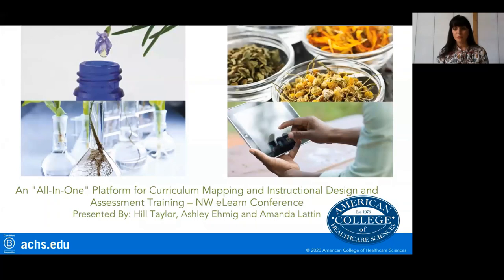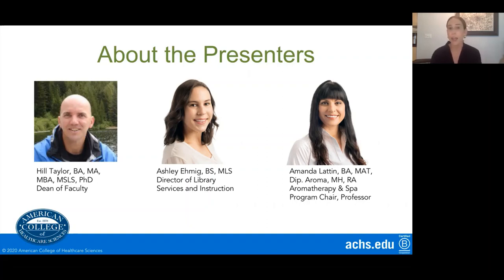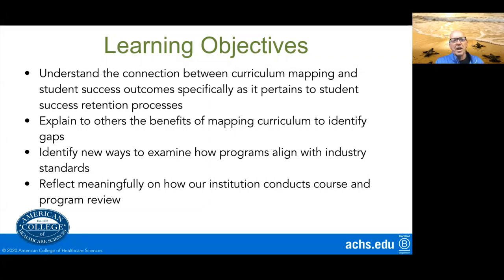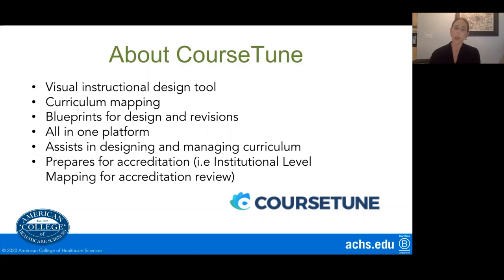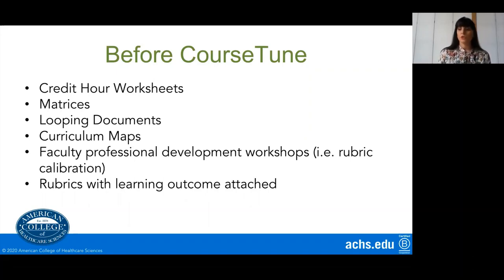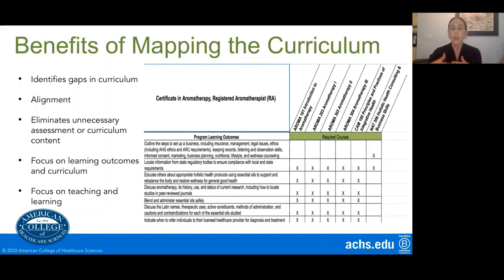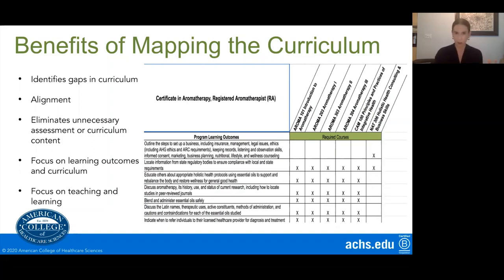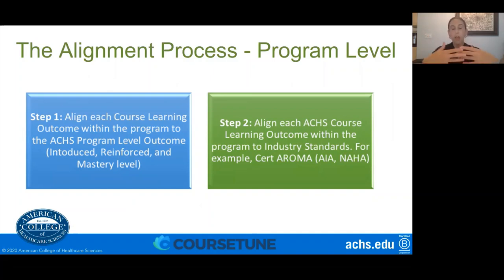An ‘All-in-One’ Platform for Curriculum Mapping and Instructional Design and Assessment Training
Speakers: Ashley Ehmig and Amanda Lattin
Presented as part of NWeLearn 2020.